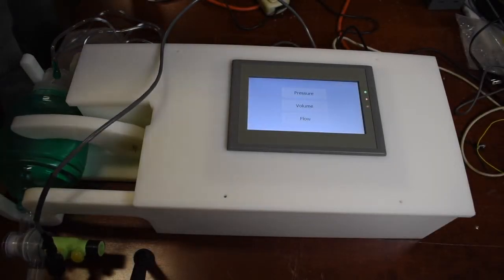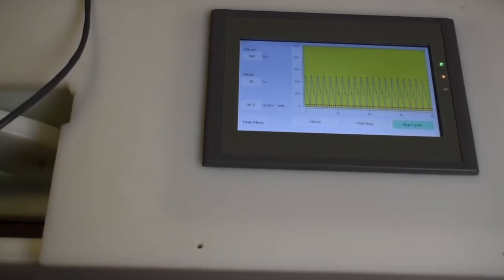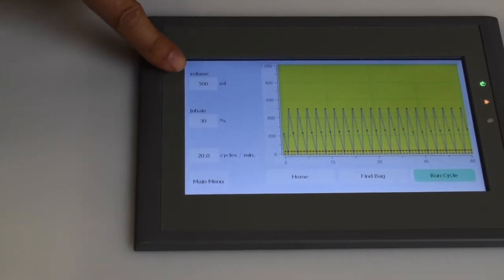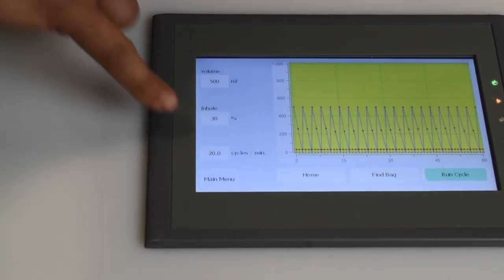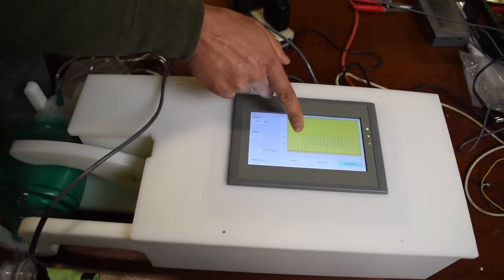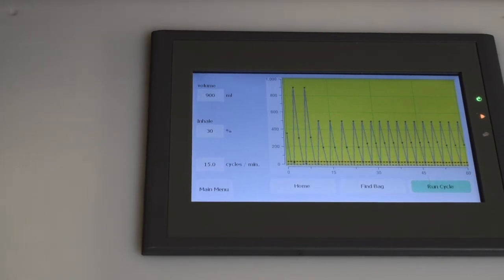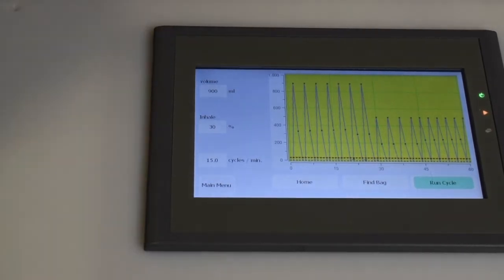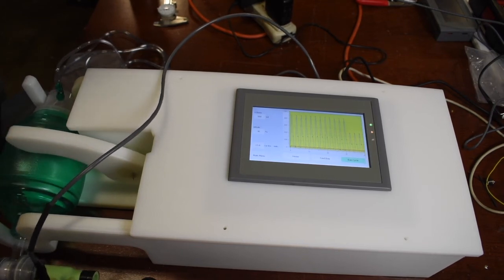COVID 19 Ventilator - In Depth Look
An in depth look at the Covid-19 Ventilator Project.  Open Source, Reproducible & Non Profit.  This is an emergency ventilator design for the current COVID19 crisis; it is not meant to replace existing ventilators.  It can be manufactured quickly and utilizes existing hospital supplies, reduces component requirement, and also reduce the risk of sanitary issues.  The COVID-19 Ventilator has most of the primary functions of a typical ventilator.  Costs around $1,000 in materials to manufacture.  Full digital controls.